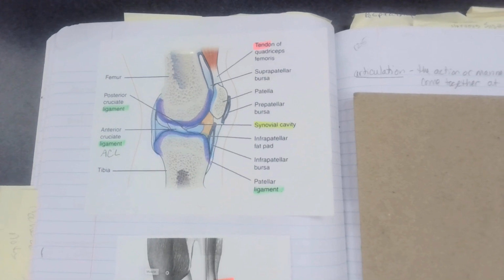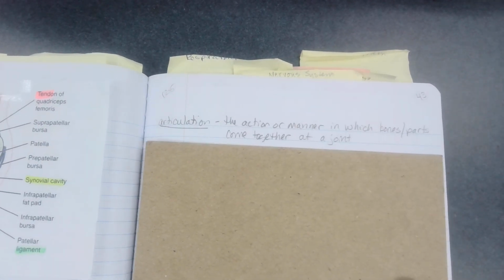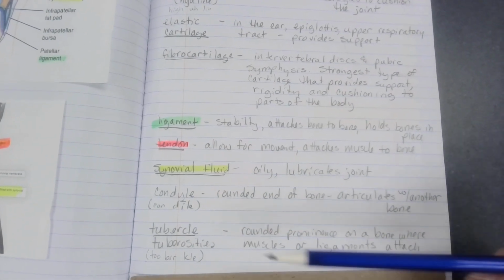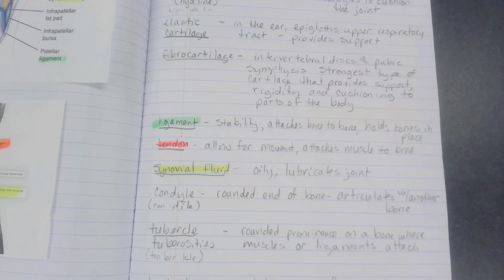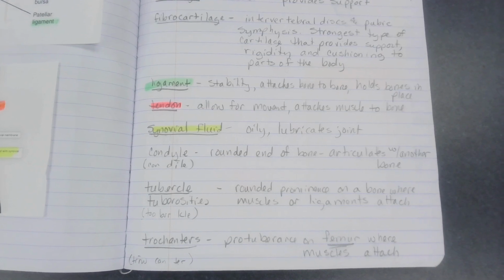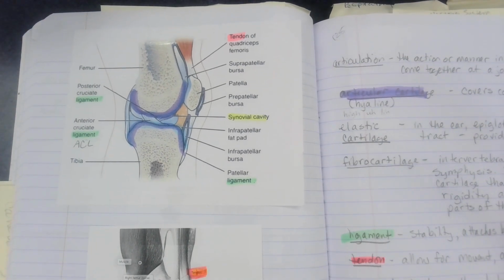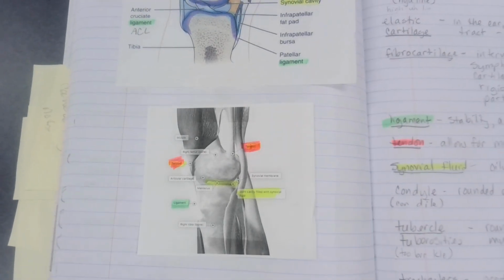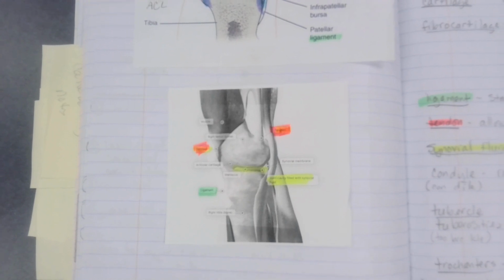joints notes part 2